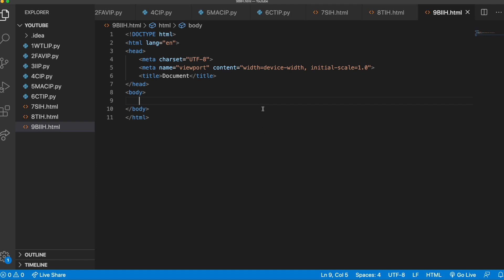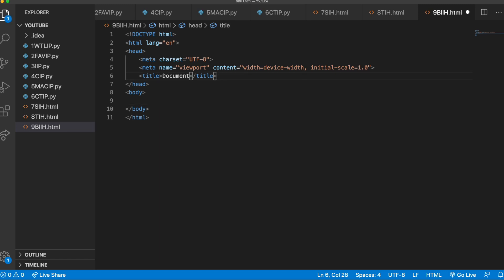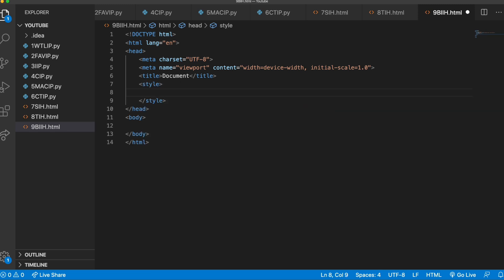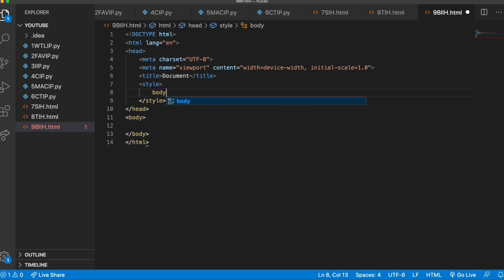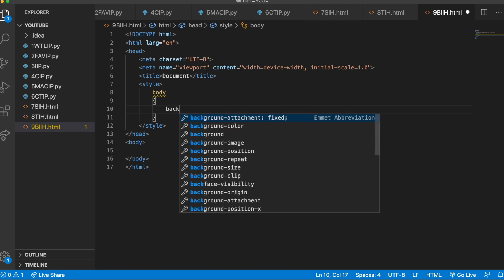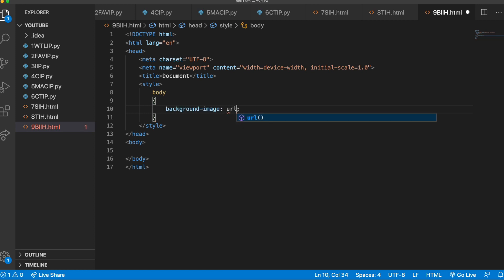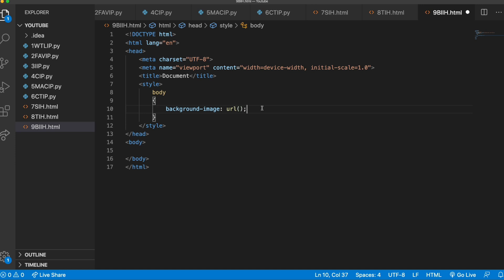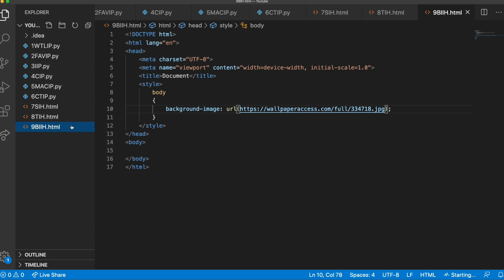Background Images In CSS and HTML // Learning HTML and CSS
In this video, we will be going over background images in HTML and CSS!